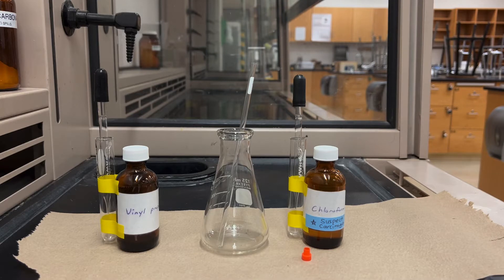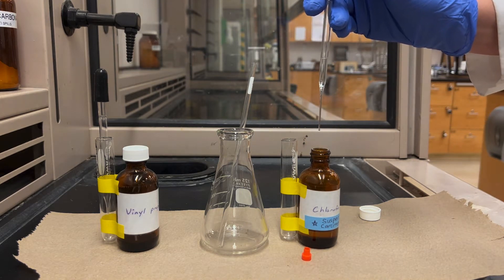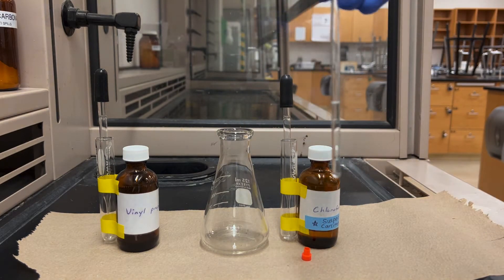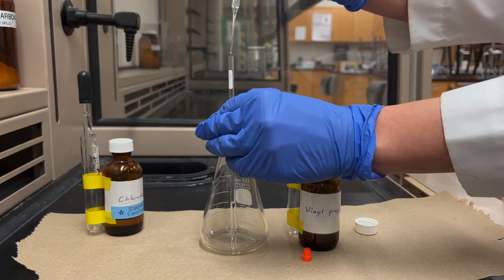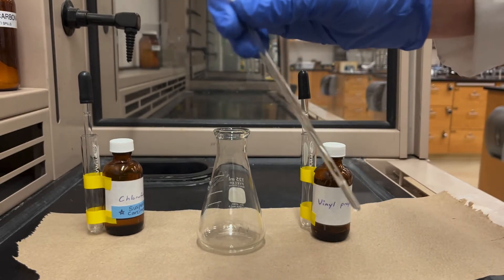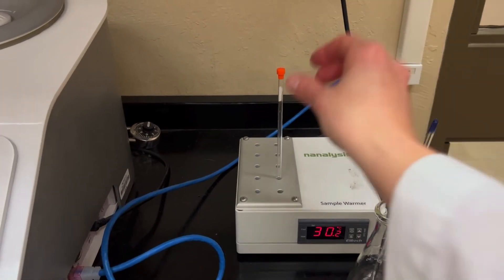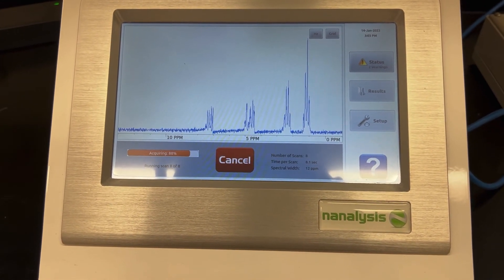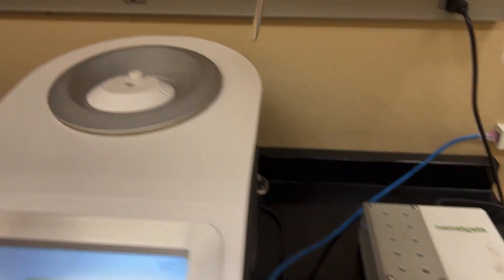Running 60MHz NMR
This video show how to prepare and run a sample for NMR on a 60 MHz Nanalysis benchtop spectrometer.